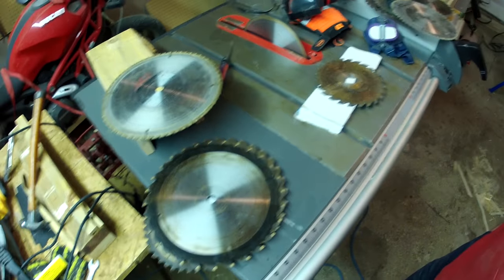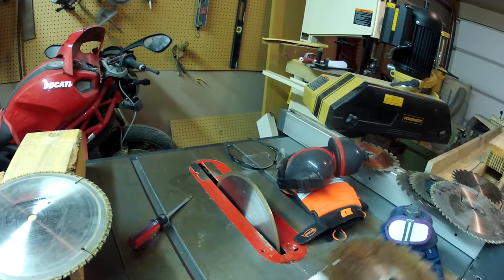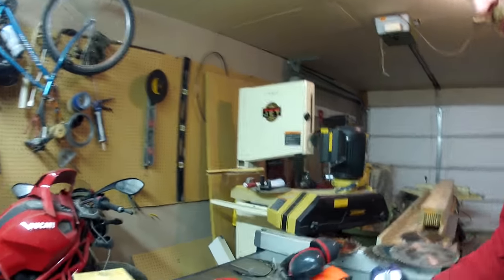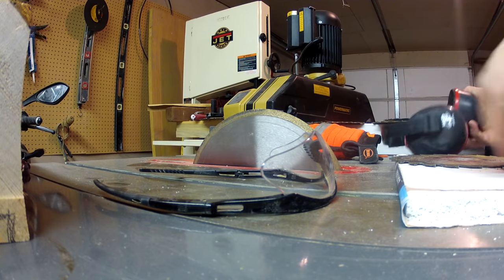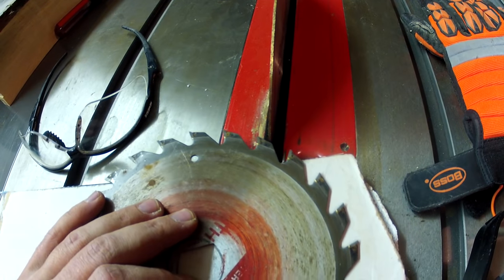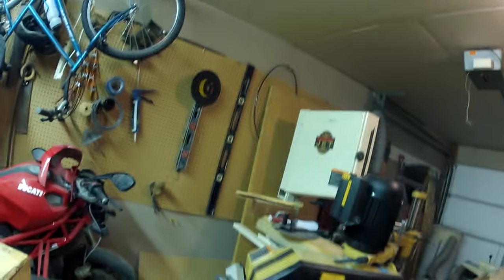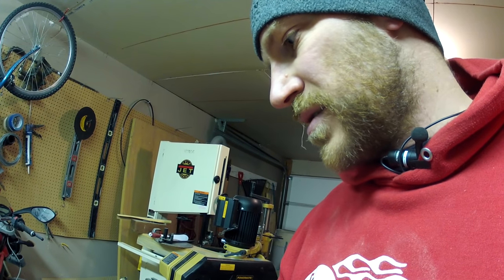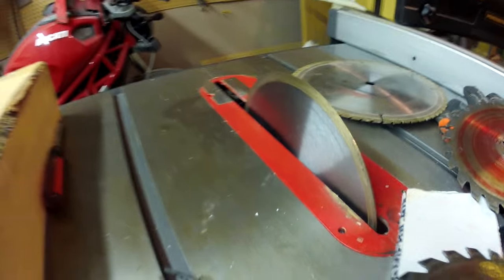How to sharpen your circular saw blades, the easy way.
Do you have a pile of dull circular saw blades sitting around?

Make me do more videos by donating to the next project you're interested in:

This is what you need to do to make them like new again.